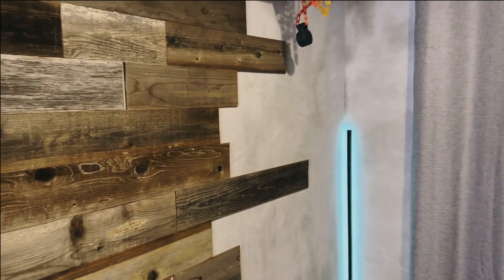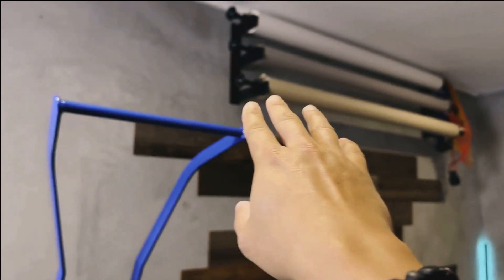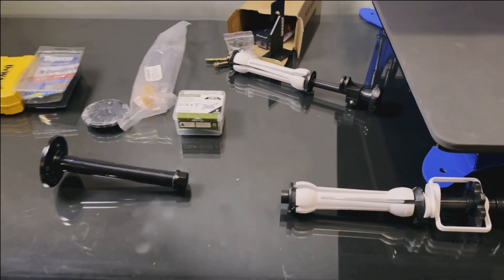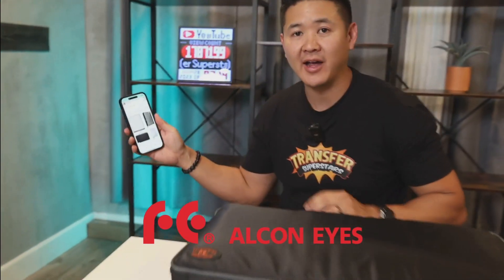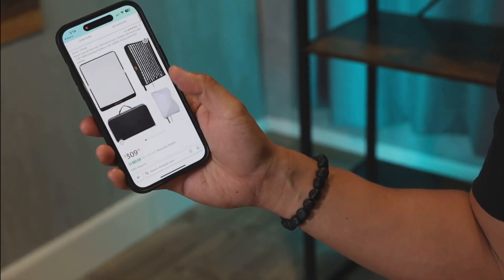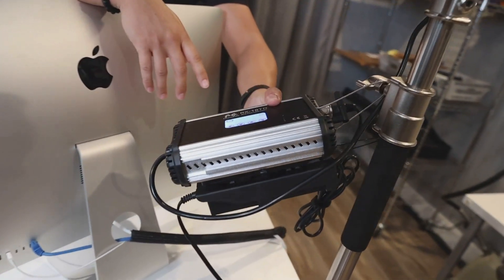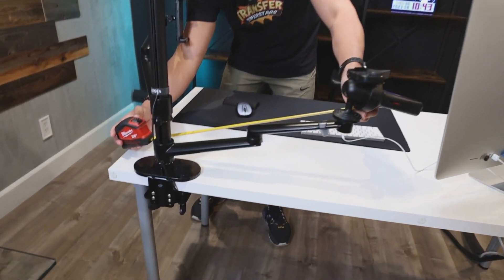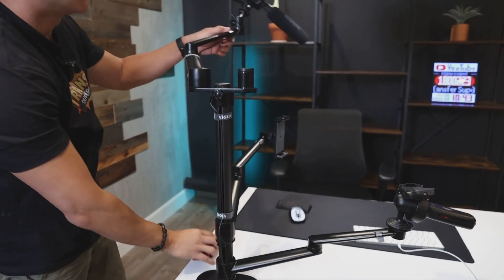Upgrade Your YouTube Game: Full Tour of Our New Studio Setup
In this full tour of our new YouTube studio setup, we'll show you everything from the dtf transfer room setup to the awesome YouTube recording space. We'll also discuss our budget for this studio setup, so you can see just how much you can save by upgrading your YouTube studio!

This tour will give you a detailed look at how we've setup our studio to produce high-quality videos that will amaze your viewers!

This video will cover:
✅ Before and After YouTube Studio Transformation
✅ Lighting Gear
✅ Backdrop
✅ Desk and Accessories
✅ Camera Gear

► LINKS MENTIONED
LIGHTING
NEEWER Pro 100% Stainless Steel Heavy Duty C Stand with Boom Arm

Falcon Eyes Bi-Color RX-18TD Kit Bi-Color Flexible LED Photo Light

BACKDROP SYSTEM
NEEWER Photography Single Roller Wall Mounting Manual Background Support System

Savage Seamless Background Paper - #20 Black (107" x 36')

HASWARE Toggle Bolt

StudioFX SANDBAG Sand Bag SADDLEBAG Design Weight Bags for Photo Video Studio Stand by Kaezi Photography (Yellow - 4 Pack)

Industrial Black Iron Pipe Shelf Brackets

ACCESSORIES
Divoom Pixoo-64 - WiFi Pixel Cloud Digital Frame

IRONCK Bookcases and Bookshelves Triple Wide 5 Tier

Viozon Selfie Desktop Live Stand Set 6-in-1 10" LED Ring Light Microphone Mount

CAMERA GEAR
Manfrotto Grip Action Ball Head, Fluid Ball Head for Camera Tripod